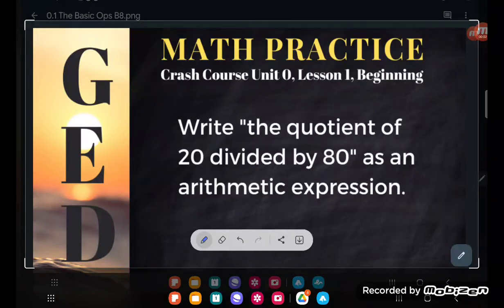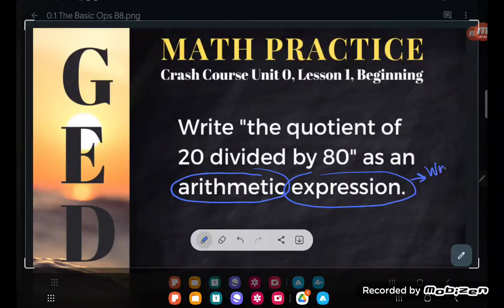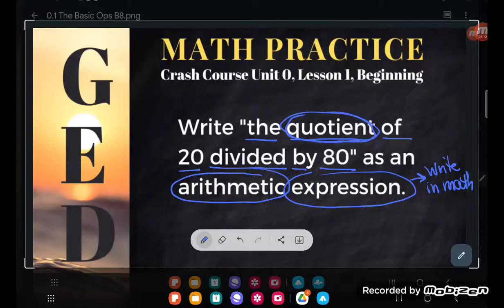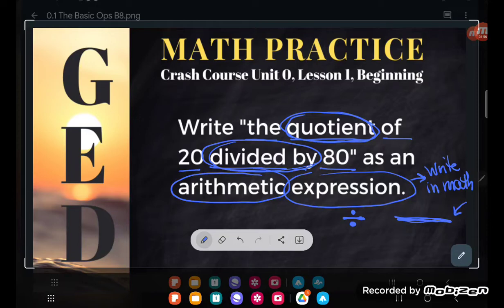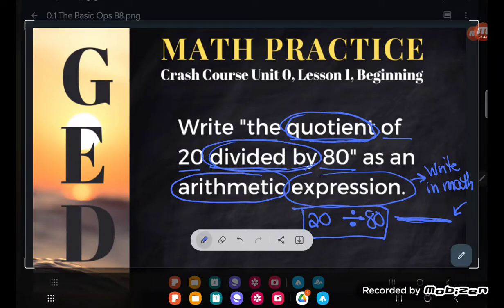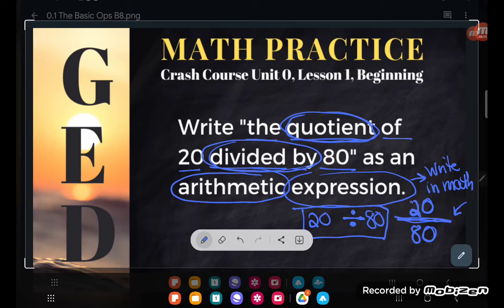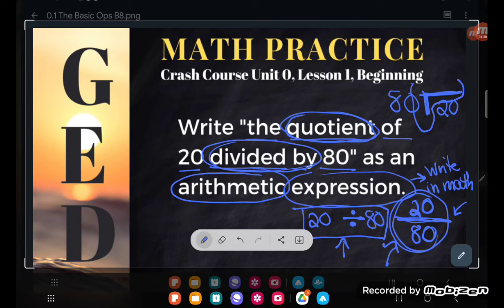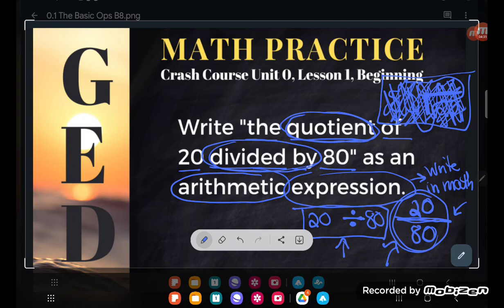GED® Math: Writing Expressions using "Quotient" (0.1, Bgn, # 41)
Crucial Basics, Lesson 1, Beginning Level Practice # 41

Practice the key GED® test vocabulary word "quotient" and the skill of writing expressions.